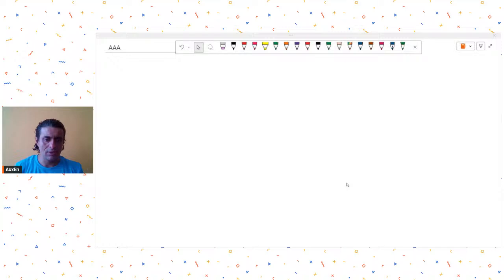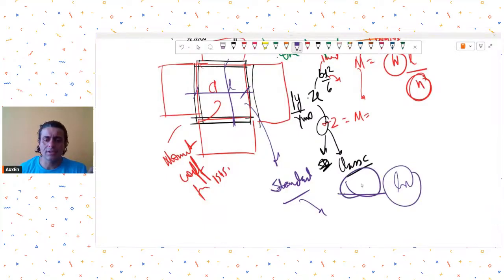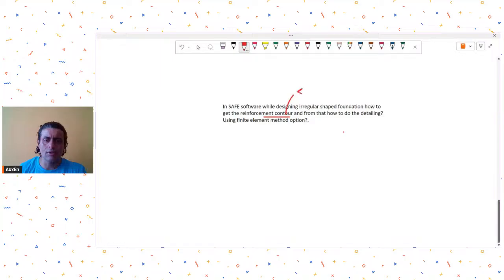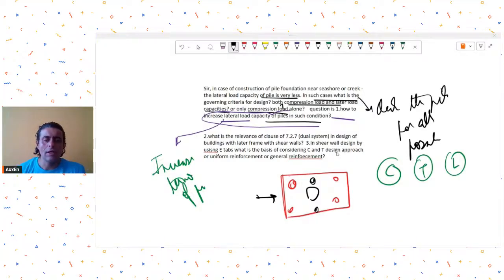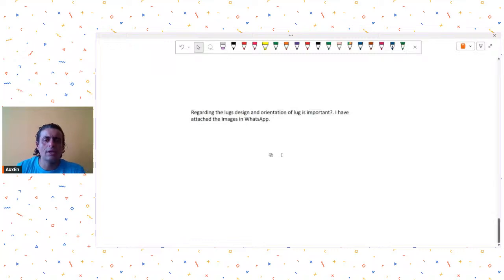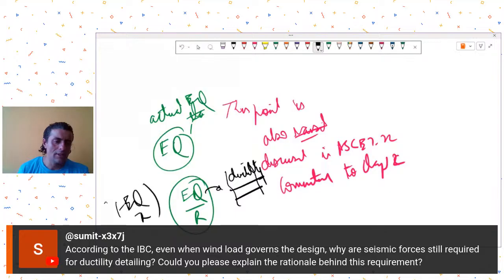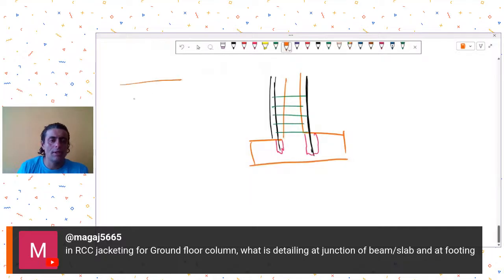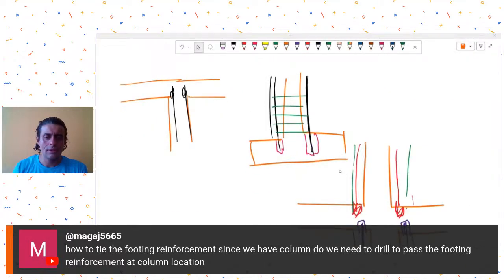Ask AuxEn Anything-AAA#74